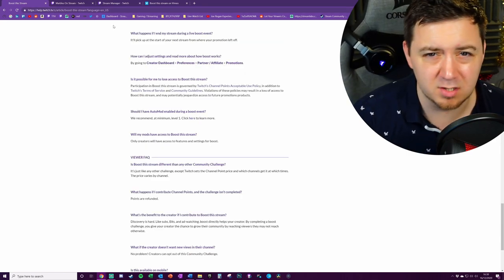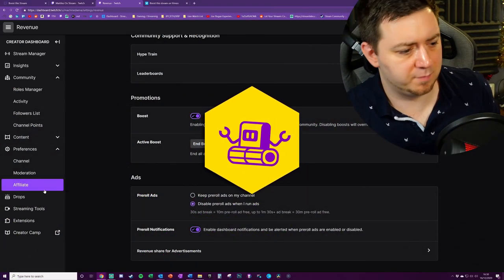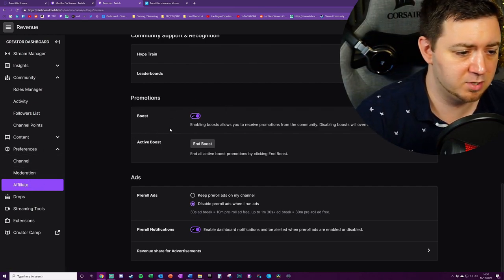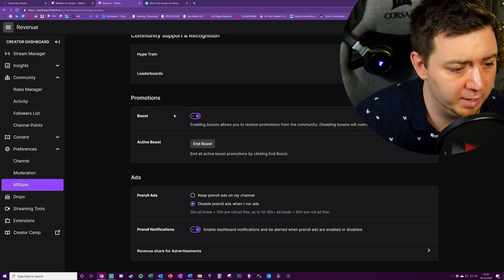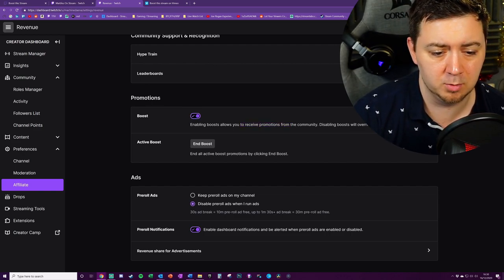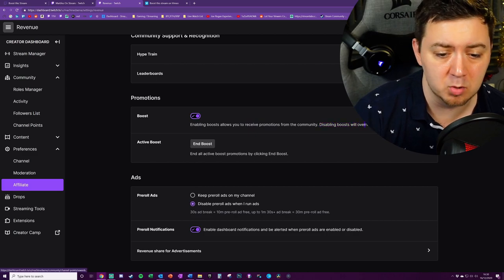🚄💨Does Twitch Channel Points Boosting Work? // OFFICIAL BETA RESULTS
Boost your stream on Twitch! Twitch recently (9th December 2020) launched a closed-beta test of their "Stream Boosting" function which allows viewers to use Channel Points to contribute towards a community channel points goal allowing Twitch to Boost the stream of the broadcaster.

In this video I show you the actual beta RESULTS of my stream boost which happened on 14th December 2020. The results were clear, with a ~3.5-4% impressions click through based on 2,800 promotion impressions, and this also resulted in higher viewership and new followers!

So as a Twitch viewer, you can now convert your time watching your favourite streamer, into promotional impressions on Twitch for that broadcaster!

And as a Twitch Streamer, once this is live for all Twitch Affiliates and Partners, you will be able to allow your viewers to help you get discovered more and promoted on Twitch!

It's a really great innovation that Twitch is trying to bring to streamers, whilst also leveraging their unique competitive advantage of having strong communities grown around streaming broadcasters! Sort of like Reddit, but the Twitch version!

In this video I talk about Stream Boosting and how it works, I show where to change the stream boosting settings, how you can see the data analysis on the Twitch stream boosts, and of course show all of the results of my own stream boost!

-- 🏷️ Description Tags --
Stream boosts twitch, how to get stream boost twitch, new twitch features, twitch boost feature, twitch boost settings, stream boost settings, stream boosting twitch

-- ⏲️ Vid Timestamps --
What is Twitch Boosting & Intro:(0:00)
Review of Twitch Boosting Email Closed Beta Invite:(1:41)
Twitch Boosting Video Promo Review:(3:31)
Twitch Buys Vimeo?:(3:43)
Twitch Boosting Discoverability Rationale & Analysis:(4:19)
Twitch Boosting Promotion Info & FAQ:(8:32)
How to Boost Your Stream on Twitch (& Settings):(10:07)
Promotion Effects & Results on My Stream (views, followers etc):(11:46)
Twitch Boosting Promotion Impressions & Click Through:(14:20)
Final Thoughts & Outro:(16:20)